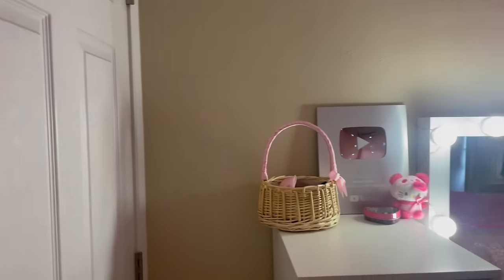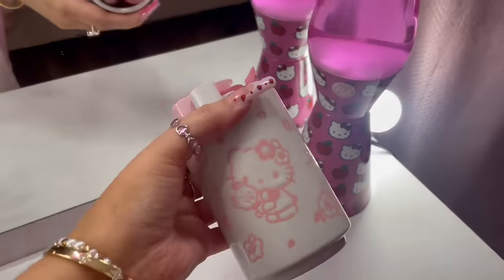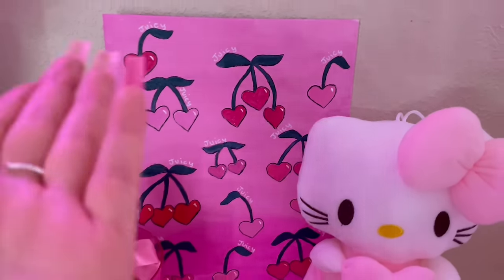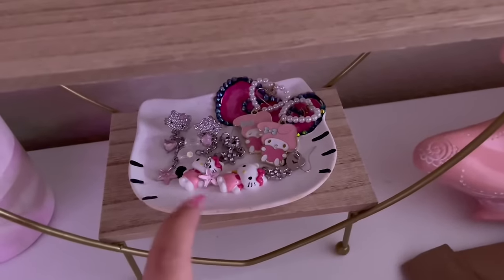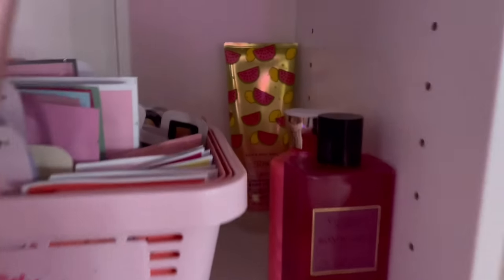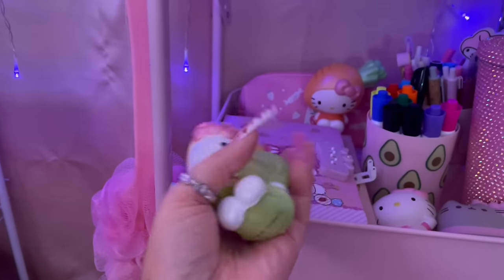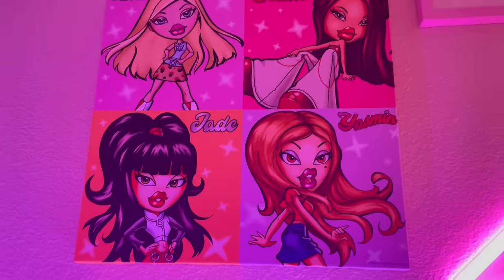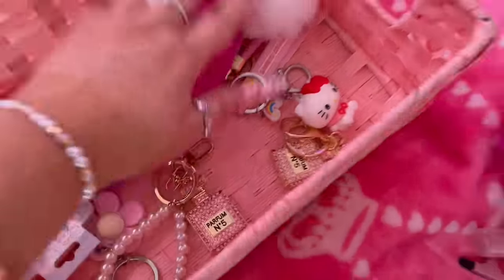A VERY GIRLY ROOM TOUR 2024 🎀 (aesthetically pleasing)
Room tour 2024 ✨🩷

🎀vanity: (I couldn’t find the exact one but here is a similar one)

🎀vanity lights

🎀target shelves

🎀target cube shelf

🎀Alex 9 drawers